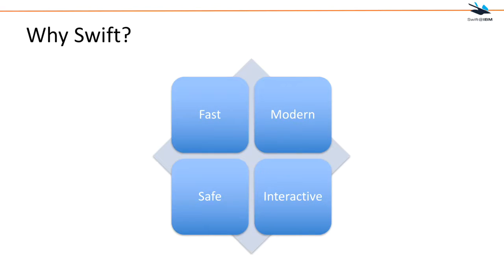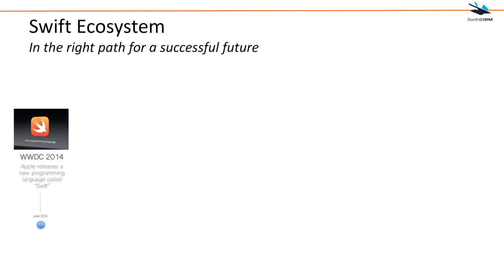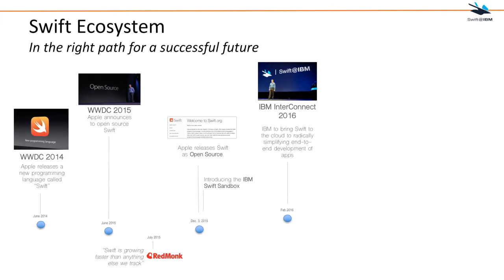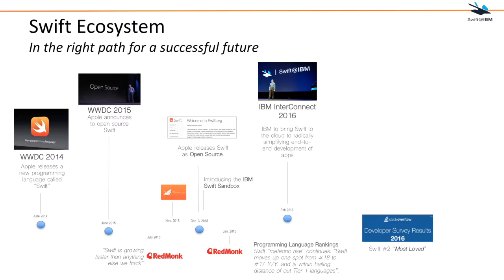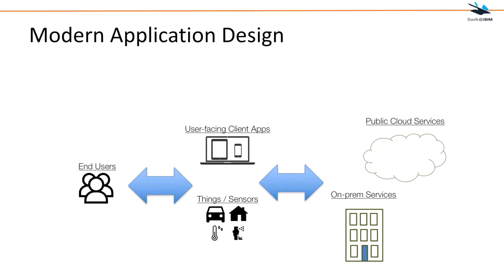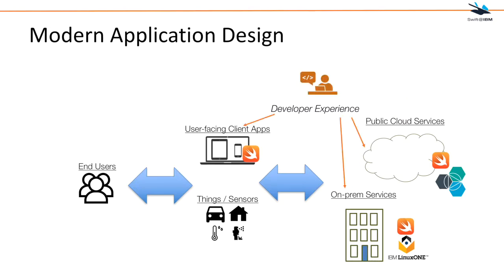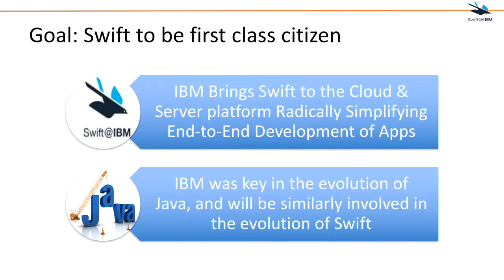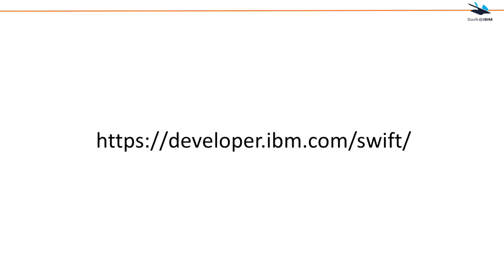Why Swift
Swift Sandbox is available for LinuxONE - find out why your enterprise should take interest in Swift today